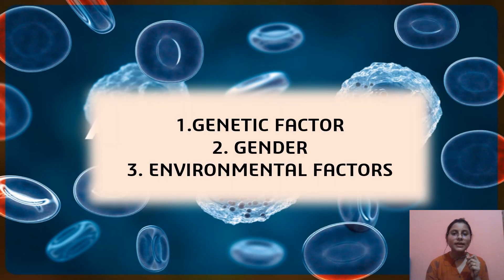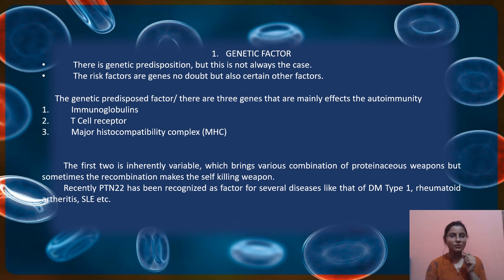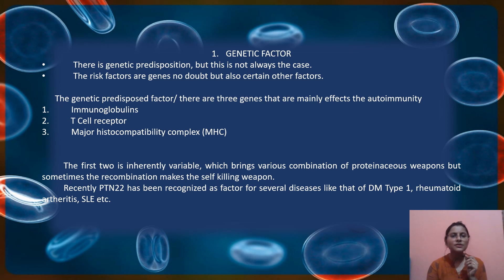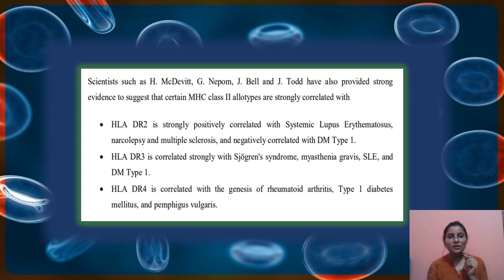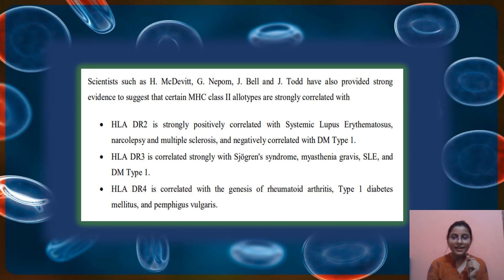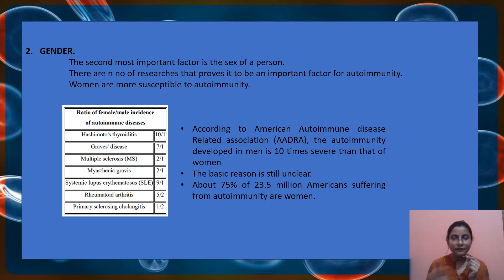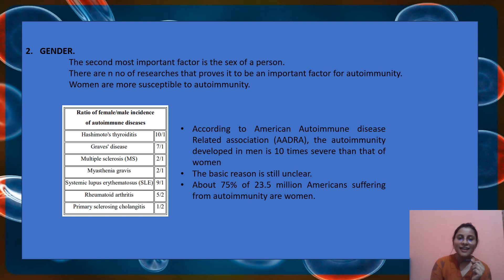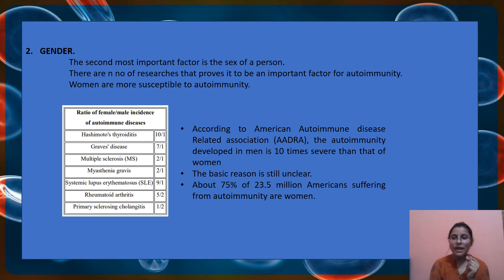Factors Affecting Autoimmune Diseases By Anandita Jha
This is the video on factors affecting autoimmune diseases.